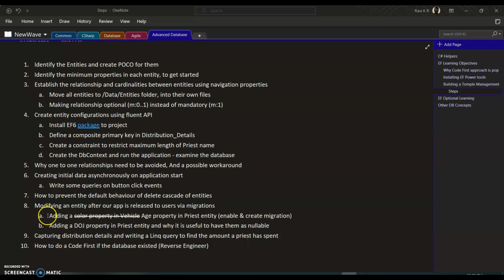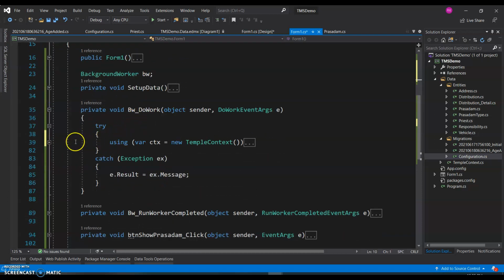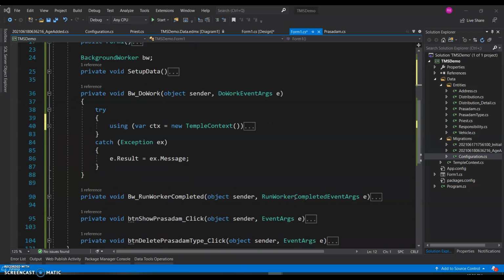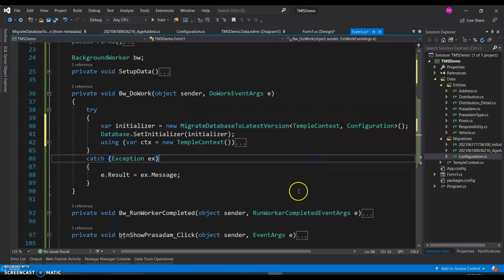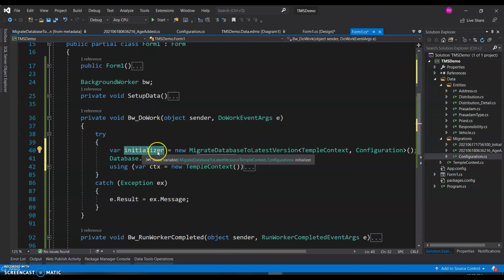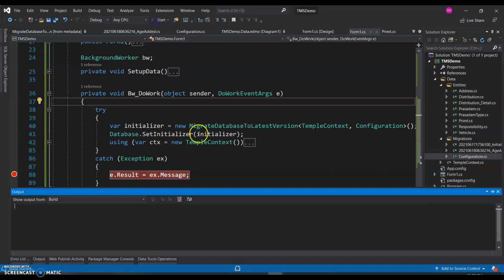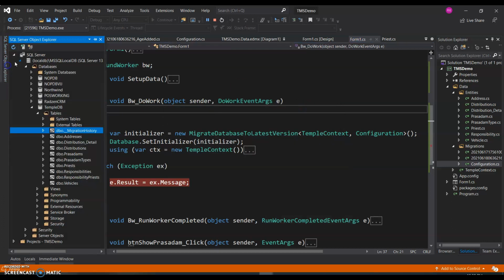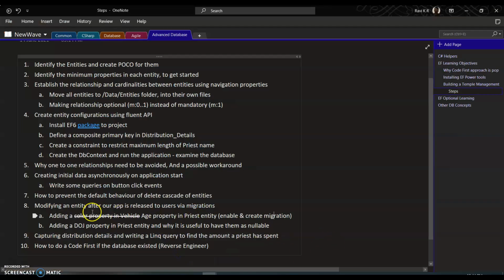8 - Modifying an entity after our app is released to users via migrations - Part 3 of 4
a. Adding an Age property in Priest entity (enable & create migration)... continued